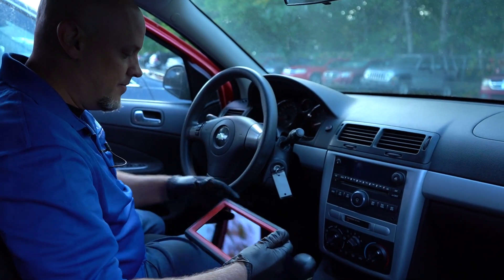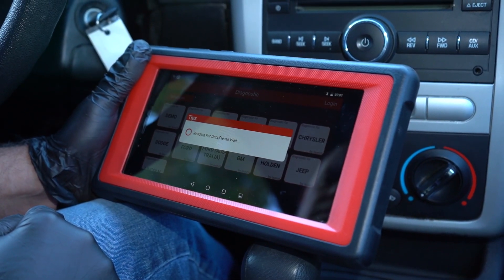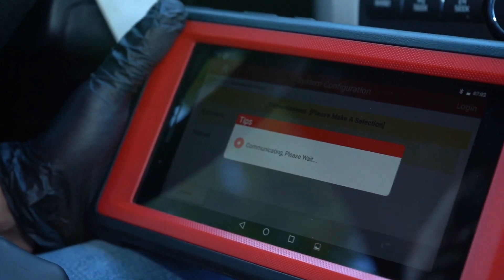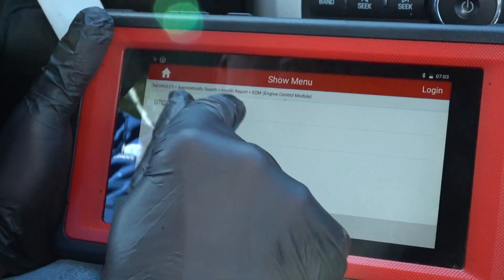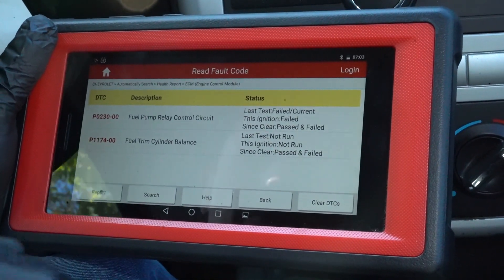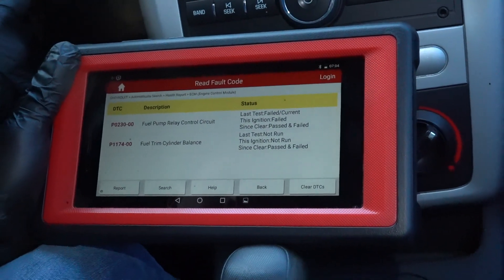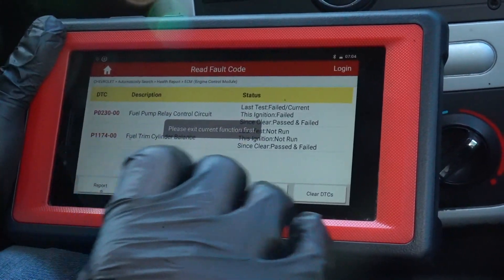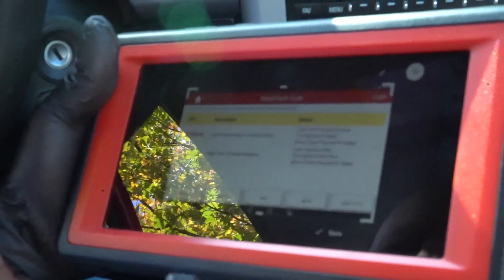Car Cranks, but Won’t Start! What Should I Do Now?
So your car cranks, but won't start, and now you're wondering "what should I do now?" A good diagnostic always starts with the basics, and moves out from there. For an engine to run, it needs fuel, spark, and air. In this video, Andy diagnoses the no start condition and follows it to the relay for the fuel pump! He starts with a diagnostic scan, and follows up on the code that indicates a problem with the fuel pump! While your problem may not be exactly the same, this video should still help you follow a good diagnostic process!

0:00 Car Cranks, but Won't Start, What Should I Do Now?
0:16 Trying to Start & No-Start Symptopms
0:43 Scan Test With Scan Tool
4:15 Researching Error Codes
6:47 Andy Explains Test Procedure With Wiring Diagram
7:42 Testing the Fuel Pump Relay
11:50 Confirming Test Results With Known Good Relay
13:05 SUBSCRIBE! | Shop 1AAuto.com Link Below!